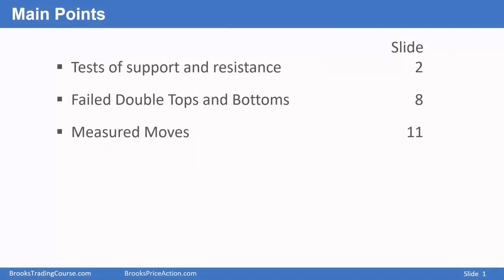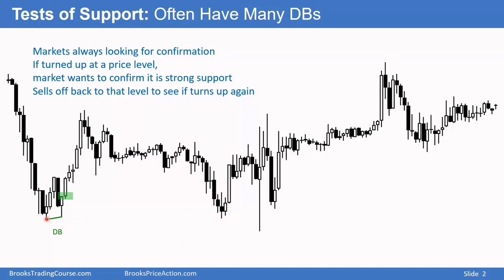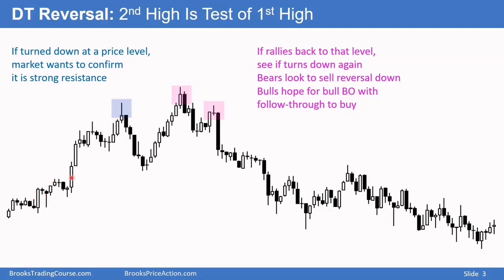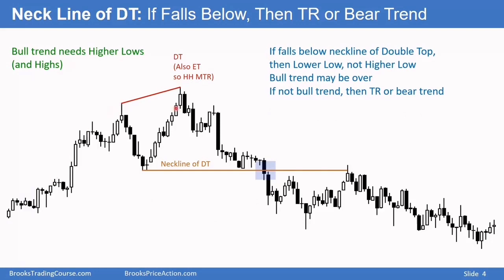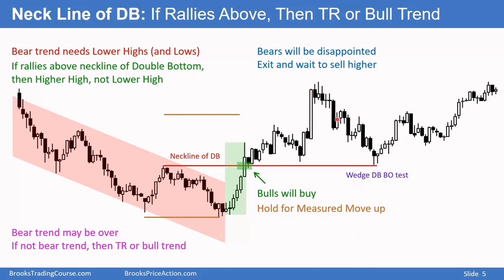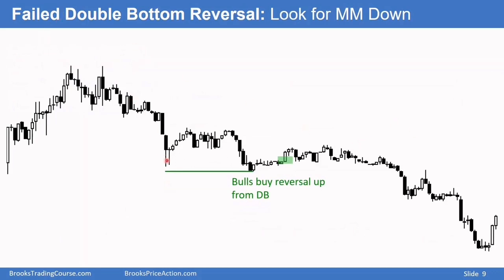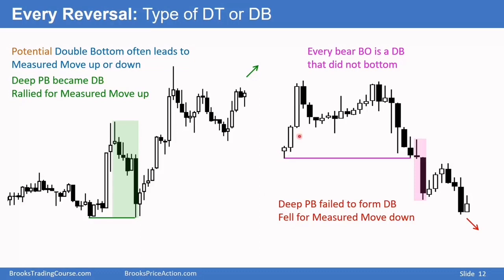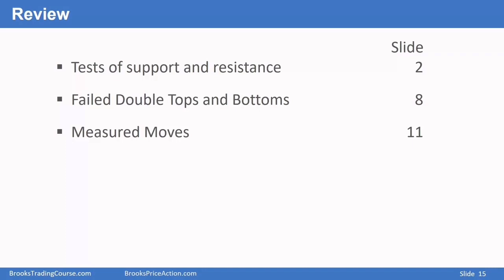25B Двойная вершина и двойное дно